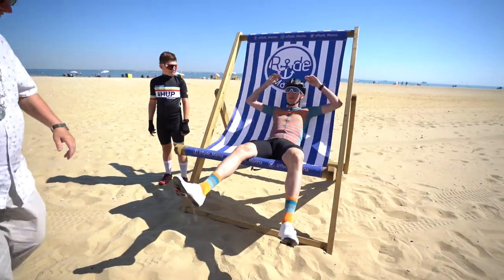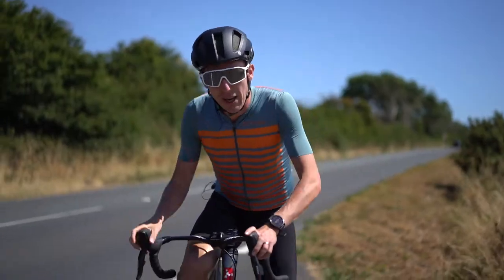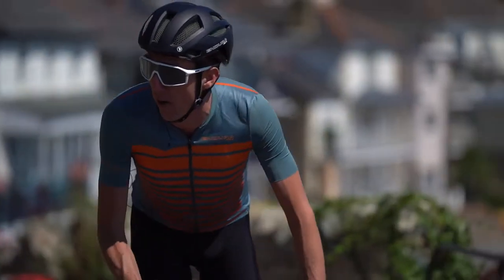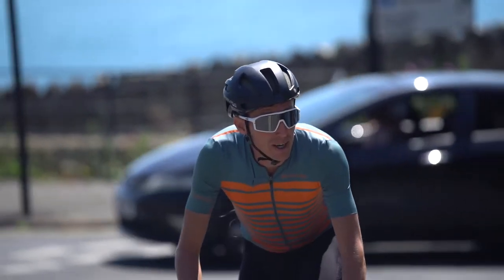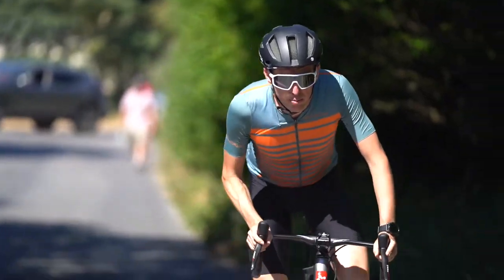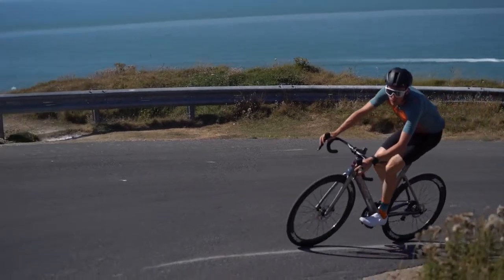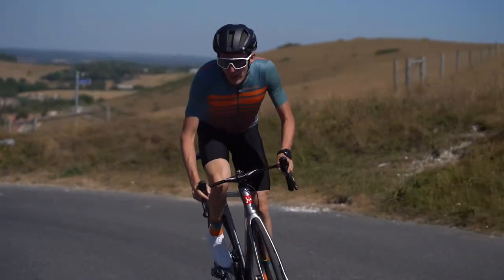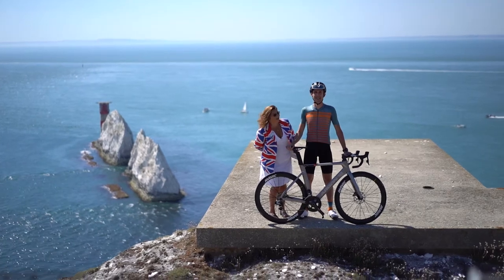Tour of Britain 2022 | Former pro Dan Martin follows the Isle of Wight route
Former professional road cyclist Dan Martin knows the Isle of Wight well. So well, in fact, that he can take you along the Tour of Britain Stage Eight route in no time at all.

Find out about the climbs, sprints and descents as Dan takes you on a tour of the Island.